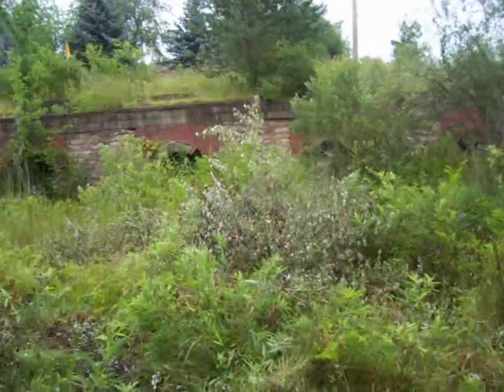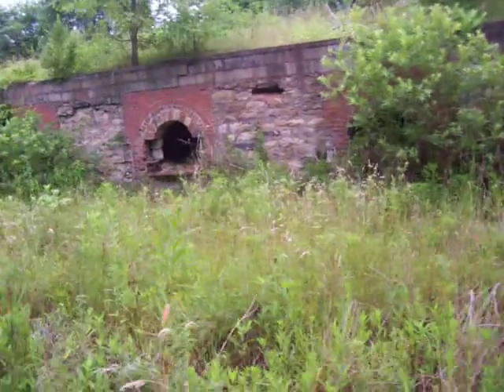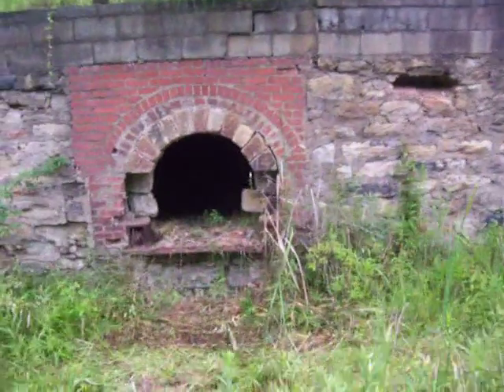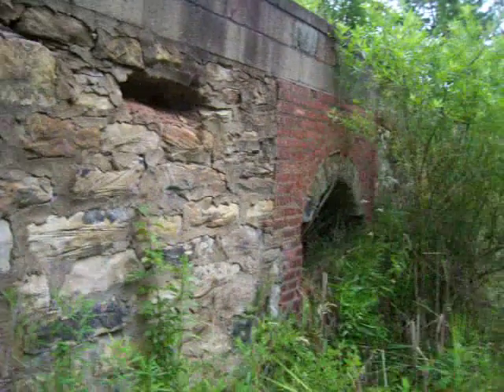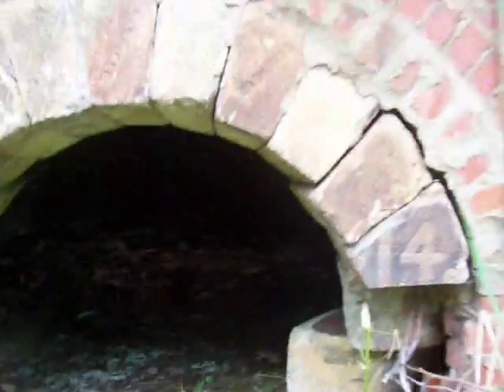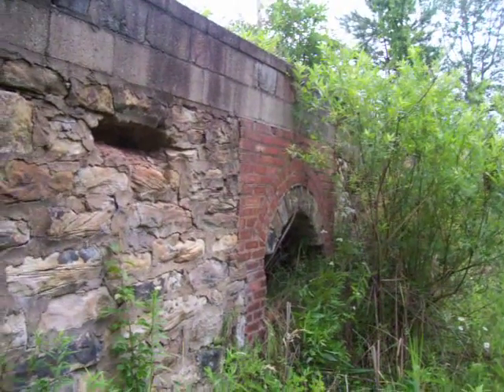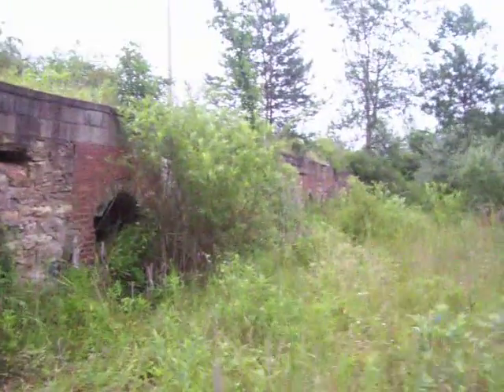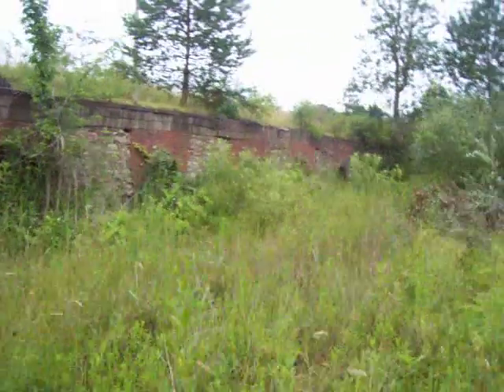Beehive Coke Oven Project Dunbar Pennsylvania Part 1 Bricks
Also Check Out This is the start of construction of a Beehive Coke Oven, a historical part of the Coal & Coke Heritage of Fayette County PA, and the HC Frick Coke Company, which supplied Coke to Carnegie and US Steel from the late 1800's until 1972.  We are constructing the oven with never used original materials, recently unearthed in a bank of abandoned coke ovens near Uniontown, PA.  This will document the progress from obtaining to total construction.  This is the beginning July 9, 2008. Interested in Joining in or volunteering? for more information.